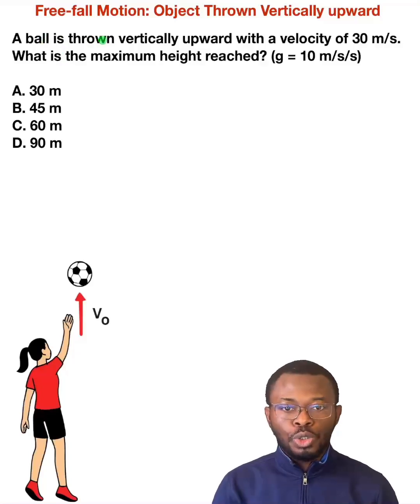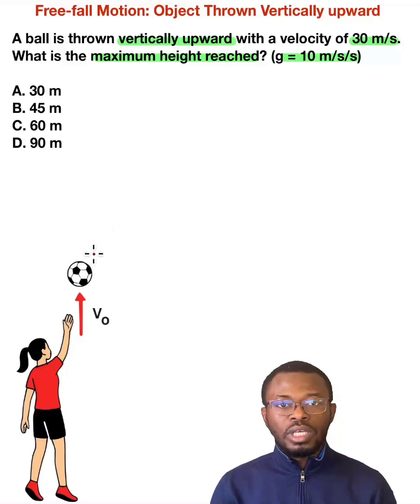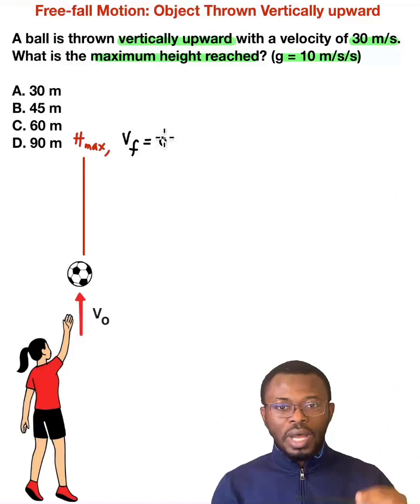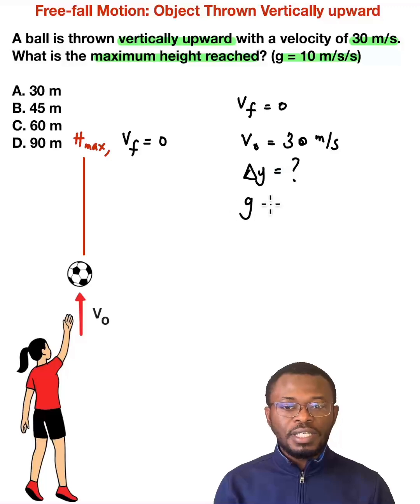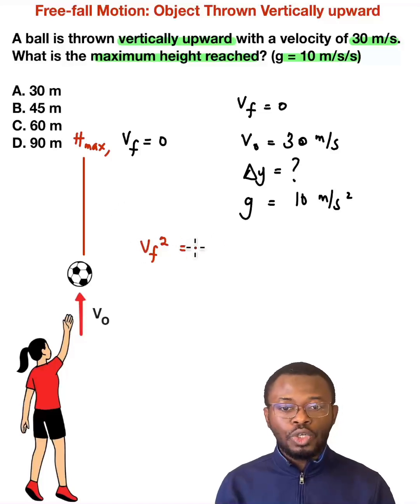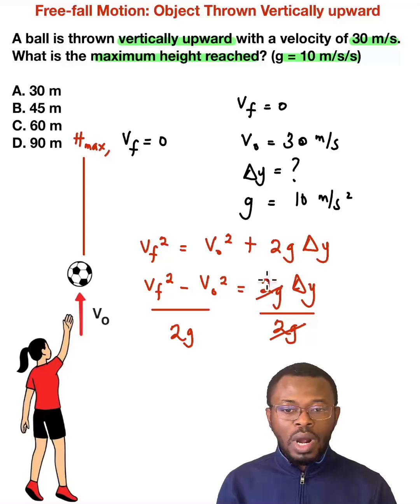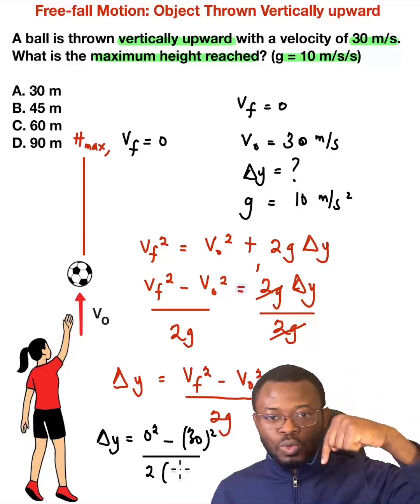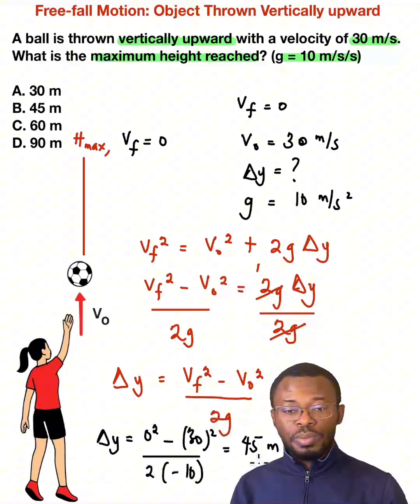Free-fall Motion Problem - Object thrown vertically upward Physics!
In this physics video, we dive into a step-by-step walkthrough on a vertically thrown object in Projectile Motion to find the maximum height reached. Whether you're prepping for an exam or just curious about the derivation, I'll break down the math and the physics logic so it actually makes sense.

📌 What we cover in this walkthrough:
Timestamps:
00:00 - Intro and Problem Statement
00:20 - The fundamental principles behind kinematics
00:36 - Step-by-step calculation to find maximum height
04:40 - Common pitfalls and exam tips for High school/college students
04:50 - See you Later!